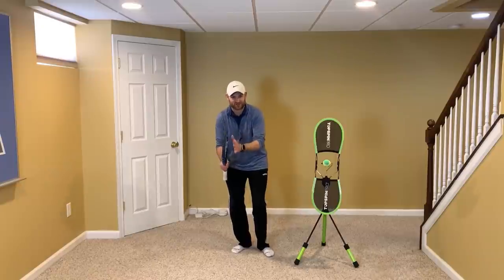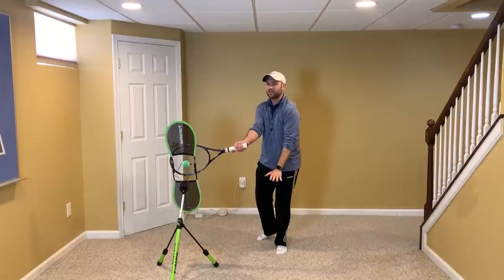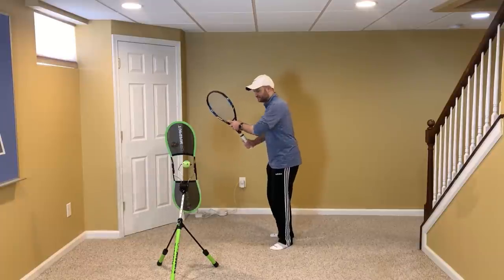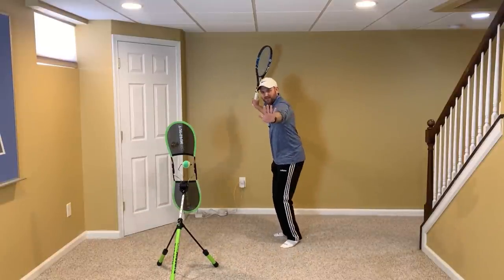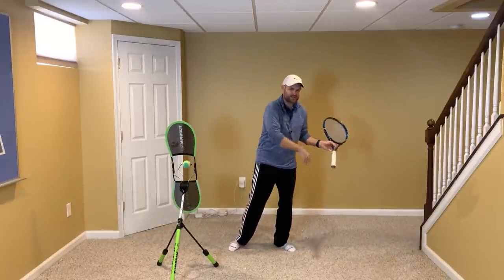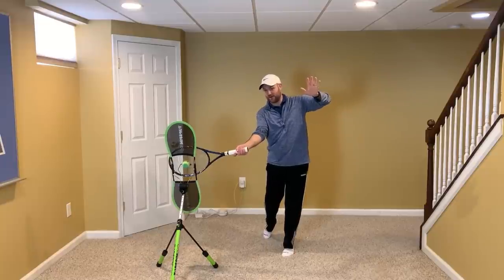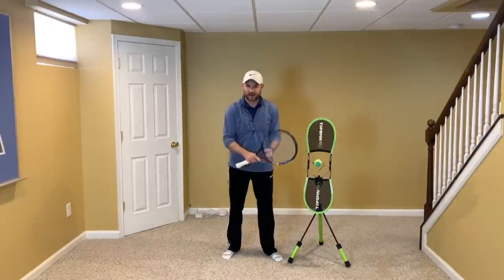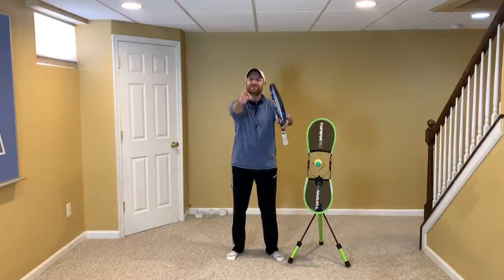The REAL Way To Turn Your Hips On Your Forehand (Pro Tennis Technique Explained)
1. Take racket back with both hands
2. Move non-hitting hand across as your racket drops
3. “Wave” to your opponent as you hit
4. Catch racket with non-hitting hand